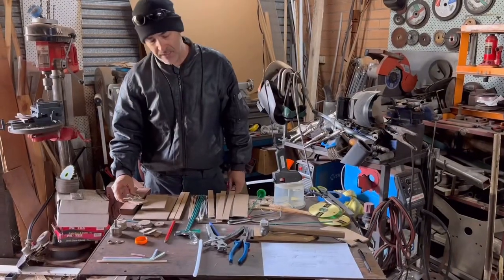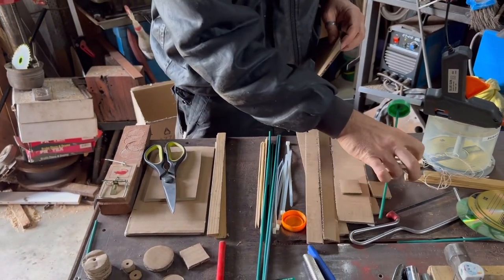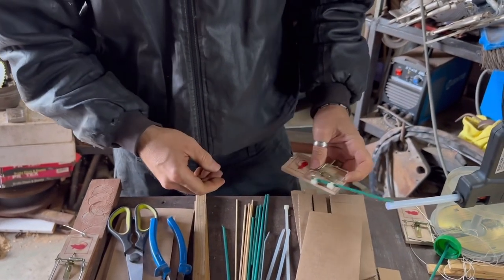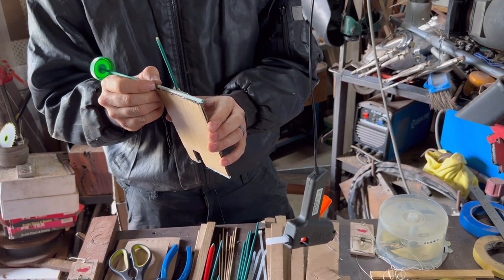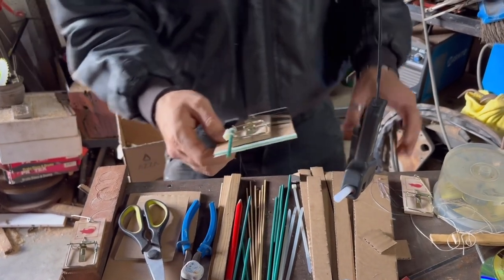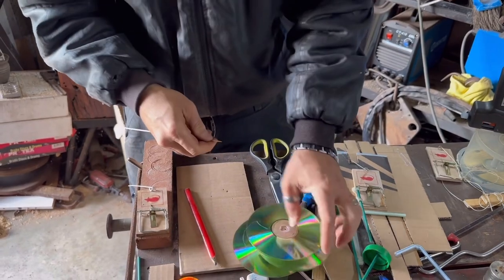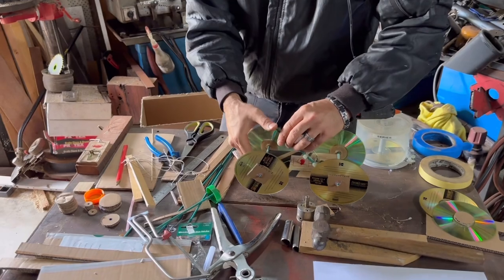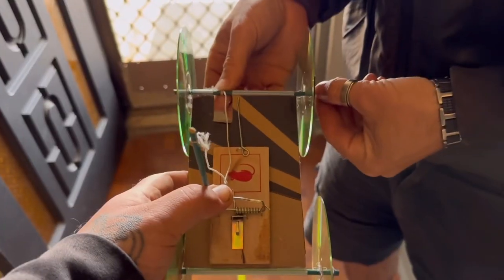Building a mousetrap car for kids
Dennis’s son wanted to build a little project car for school and we thought we’d give him a few ideas to get him started, which hopefully is safe enough for any young child to attempt